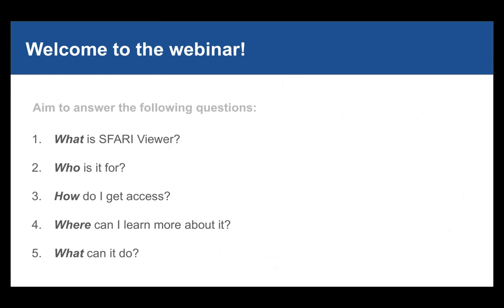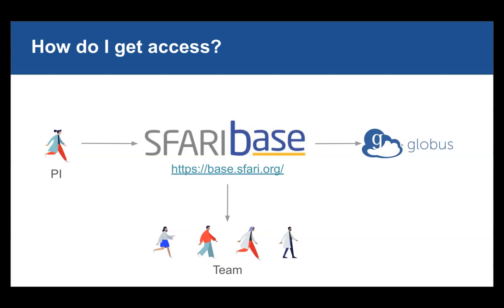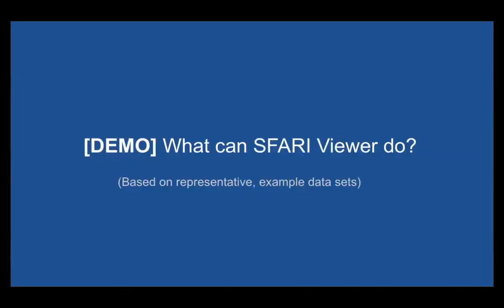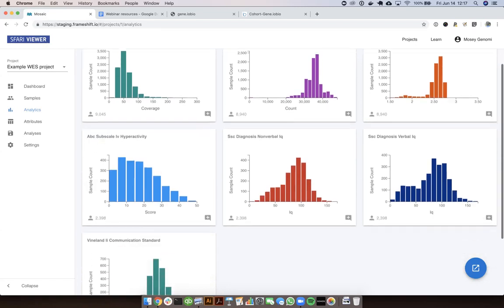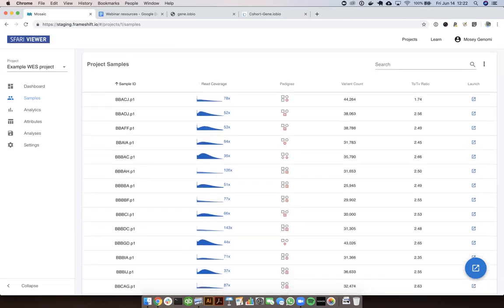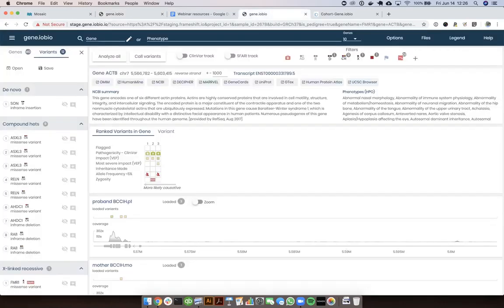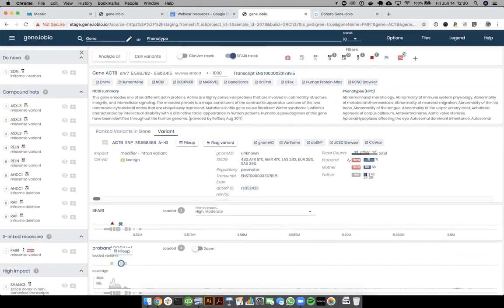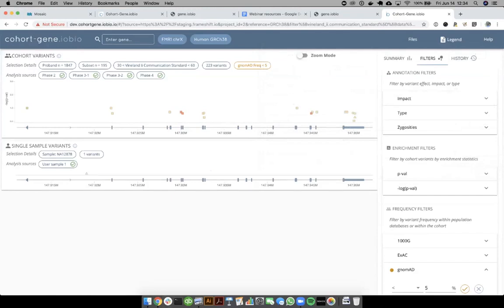Alistair Ward & Chase Miller SFARI Viewer Webinar June 14, 2019